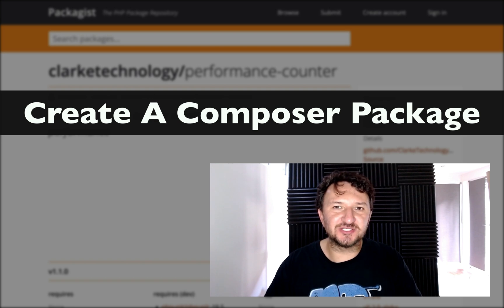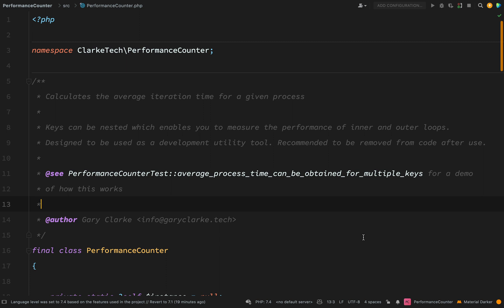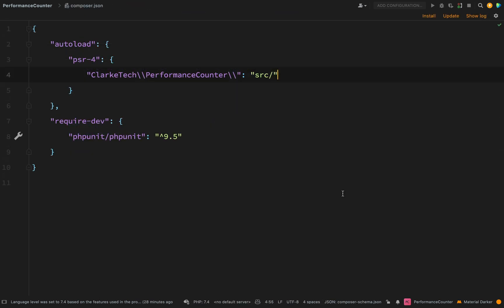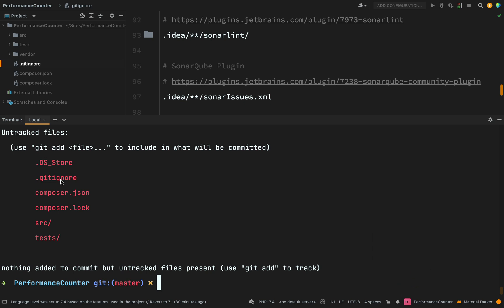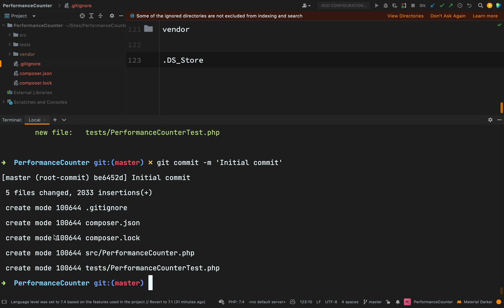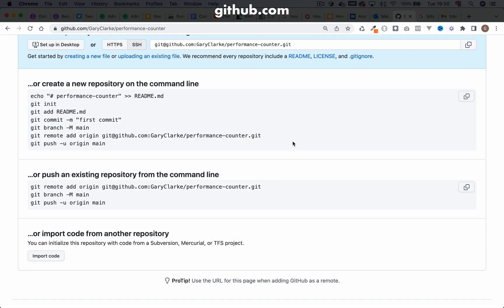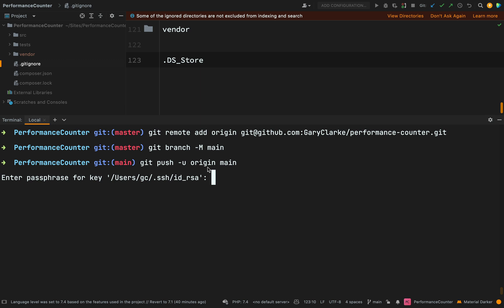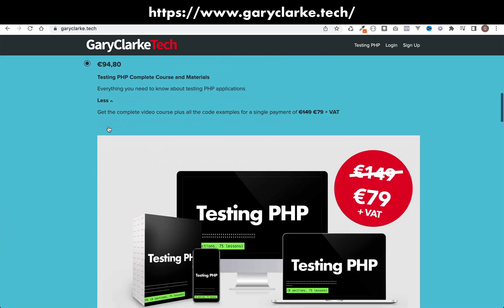Create PHP Composer Package Part 1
ℹ Learn how to create a PHP Composer package and add it to Packagist so that it can be discovered by other developers and used in their projects.